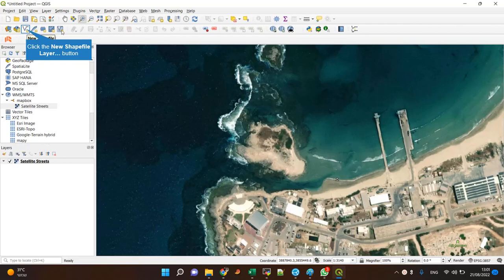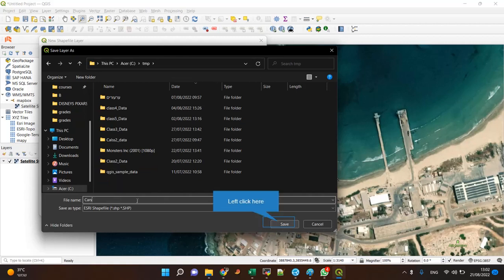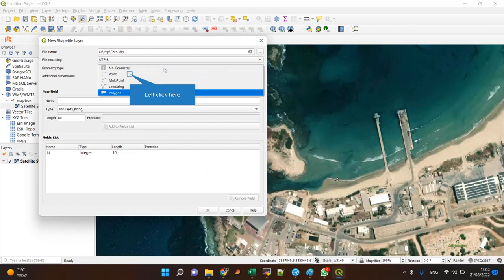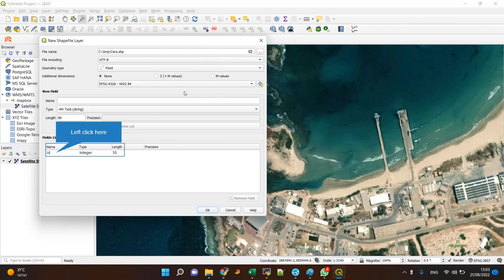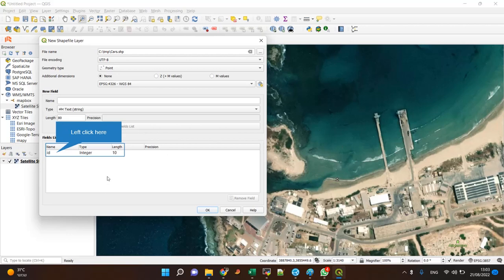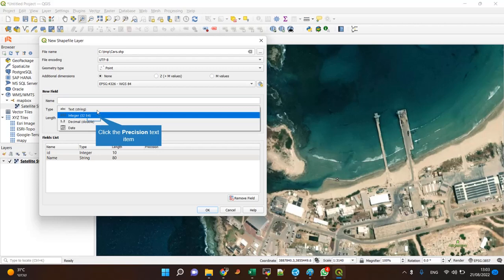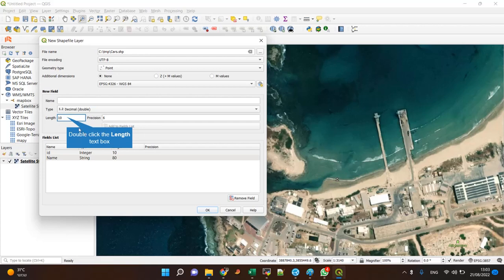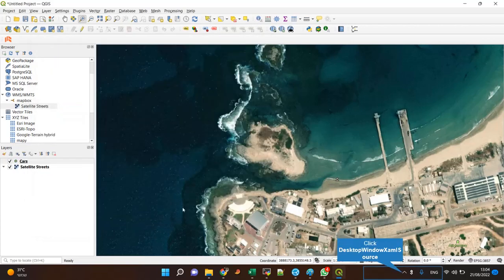How to create and define a new layer in QGIS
Before we start digitizing - we are required to create the layer and its attribute table.
In this screencast I show you how this is done